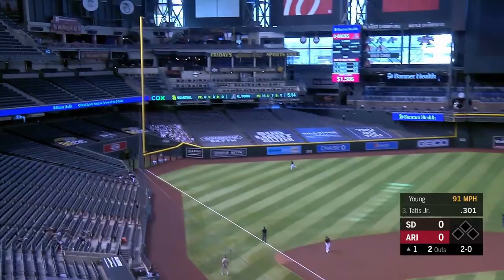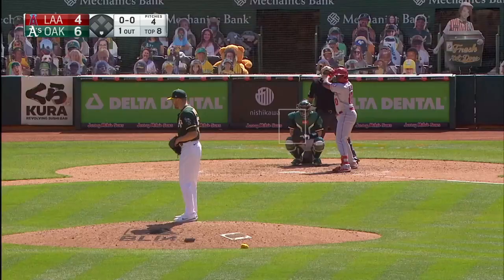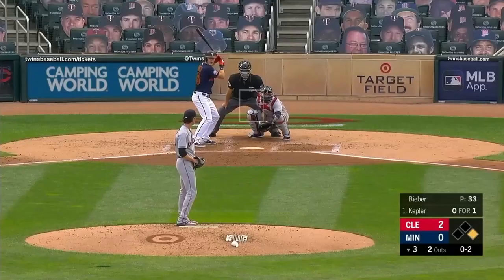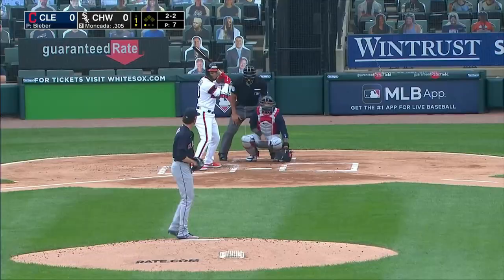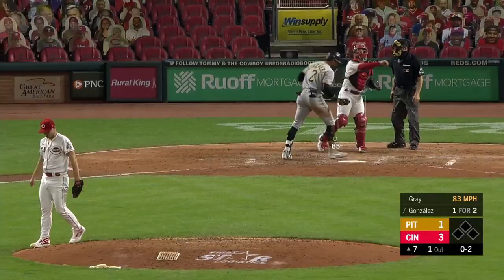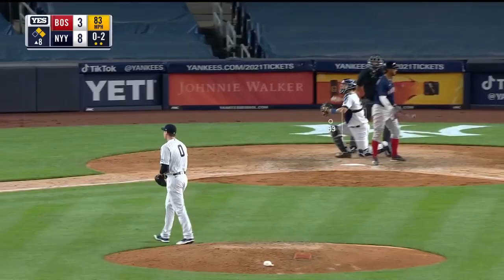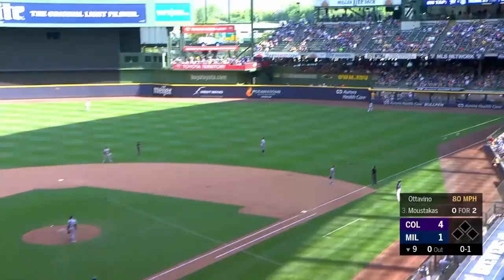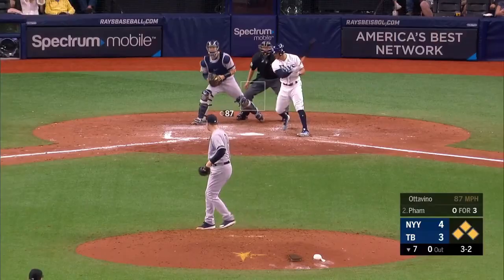Learning A New Pitch CHANGED THEIR CAREERS FOREVER!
I'm back! PitchingNinja and Jake Diekman got me thinking real hard, and I couldn't help but make another video. I take a deeper dive into four guys who've added a new pitch in the middle of their careers that made them jump from average to all-star caliber. Baseball is a game of tweaks and adjustments, and this video provides some pretty cool examples of that being the case. All data is from Baseball Savant, Statcast, FanGraphs, and Brooks Baseball. Most, if not all, game video belongs to Major League Baseball.